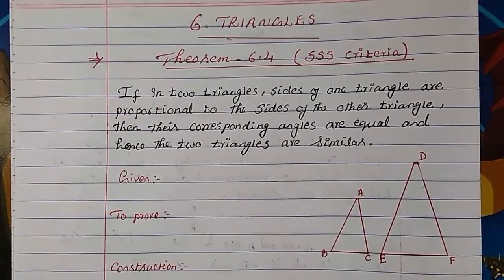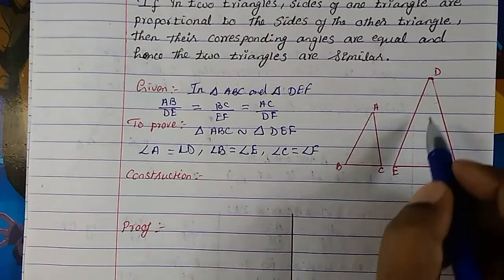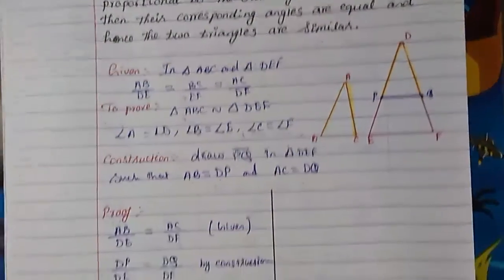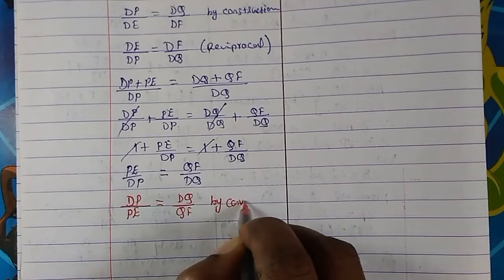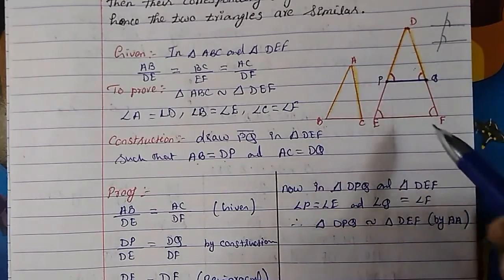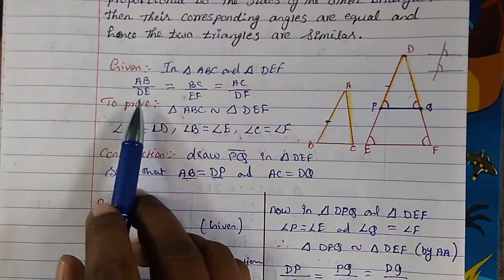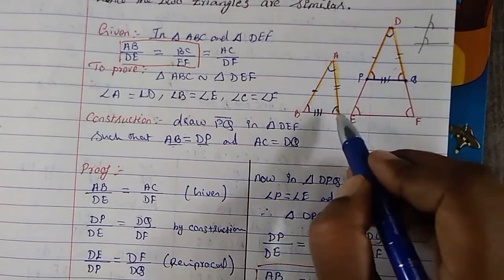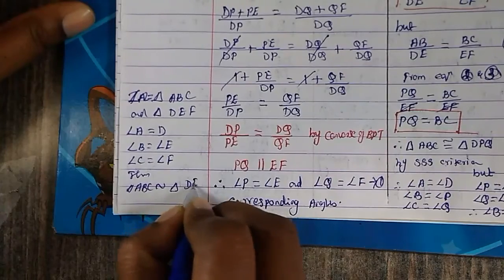16.10th Maths NCERT 6.Triangles Theorem 6.4 (SSS Criteria)